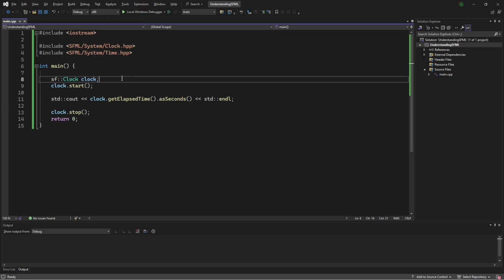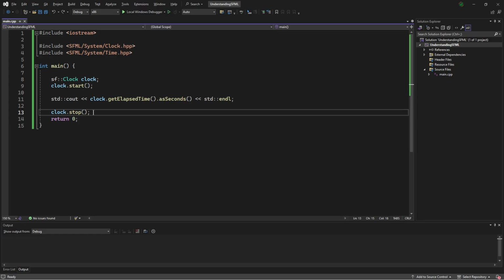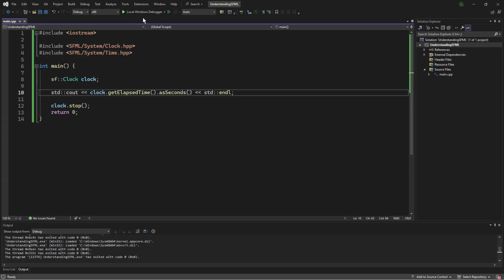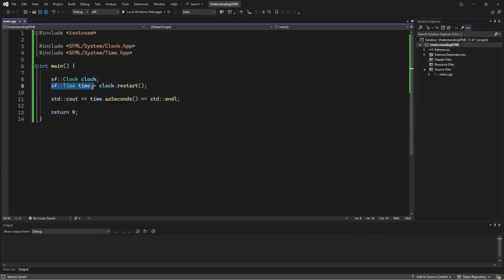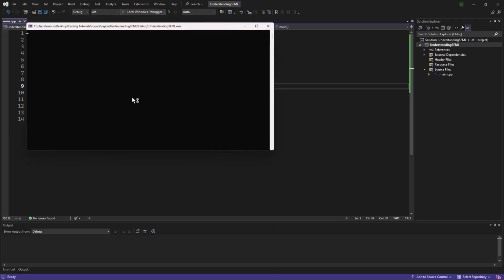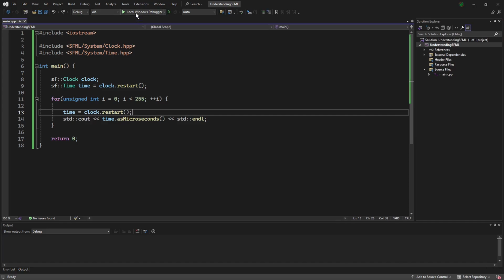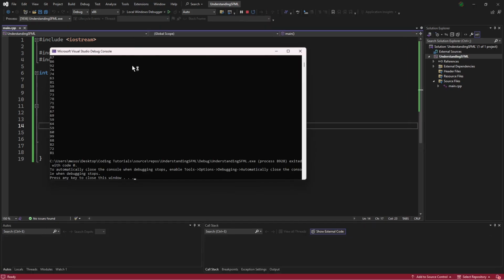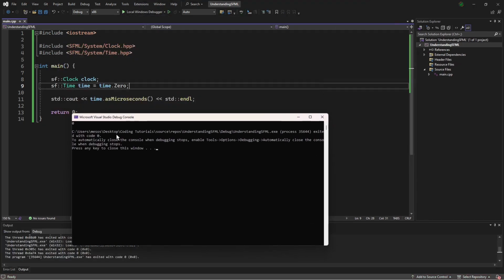Understanding SFML 3.0_2: Clock and Time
Hello, today we will look into the Clock and Time class which deal with the passage of time.